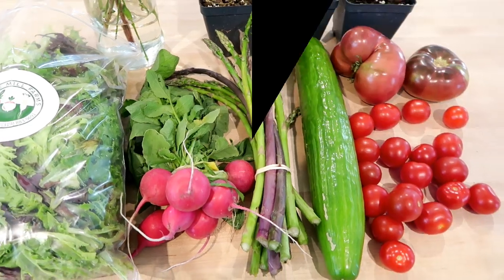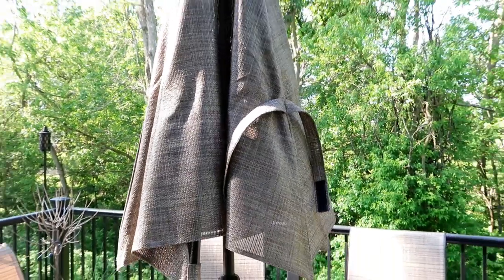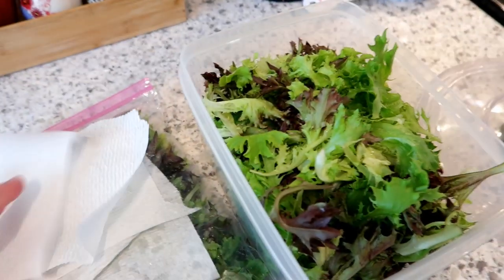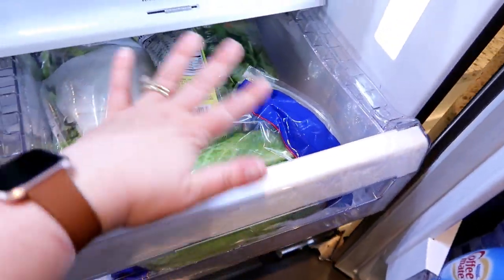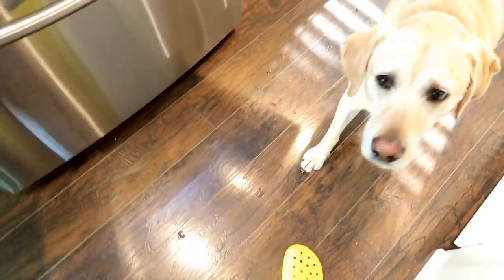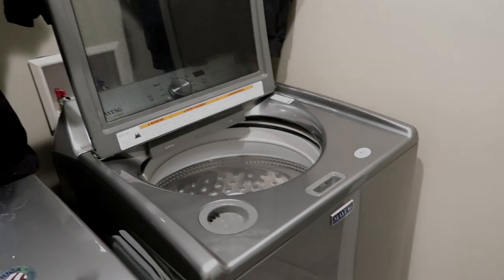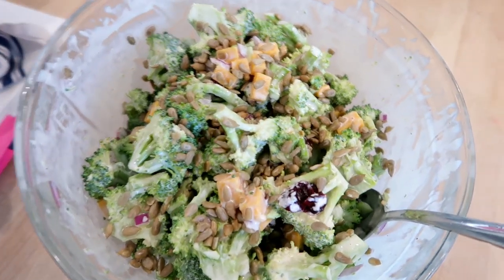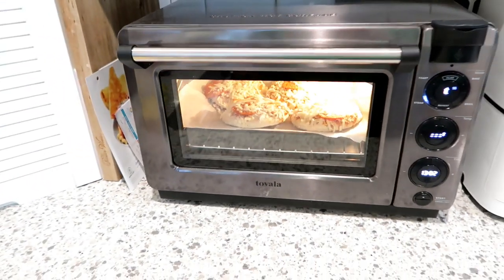SUPER PRODUCTIVE WEEKEND PREP! ⭐ GET IT ALL DONE! ✨ FARMERS MARKET HAUL + MEAL PREP + CLEAN WITH ME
My name is Jen and I'm a full time working mom to two kids. In these videos I like to show you what I get done during the weekend to prepare for the upcoming work week. In today's video I am meal prepping, cleaning out my fridge, washing produce, cleaning, cooking, and much more!

Links mentioned in this video:
--- Deenkee robotic vacuum
--- iRobot Roomba vacuum
--- OXO Salad Spinner
--- Rubbermaid produce keepers
--- My sunglasses
--- OCedar Spin Mop
--- Damn Delicious meal prep cookbook
--- Tovala toaster oven

---Great website for trail mix, nuts and more! Nutstop